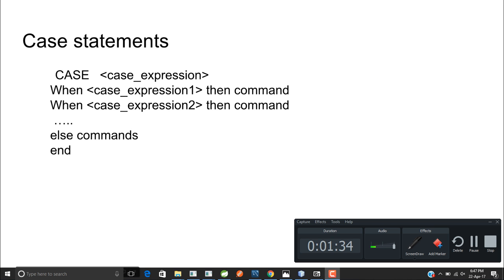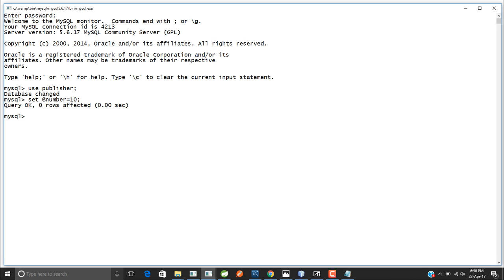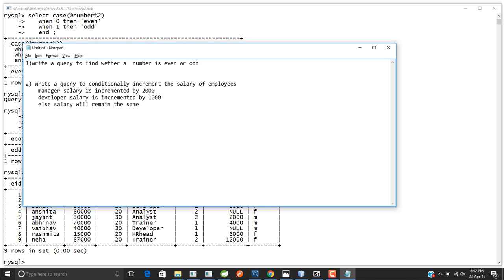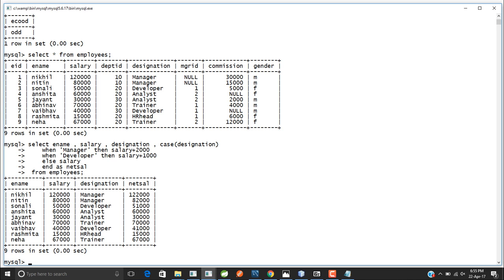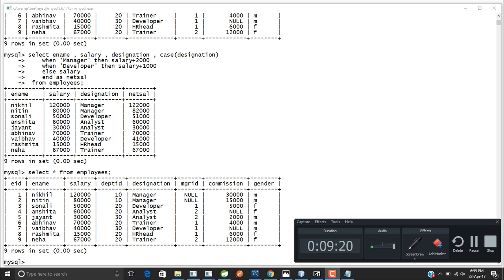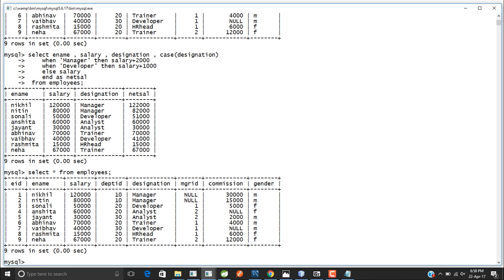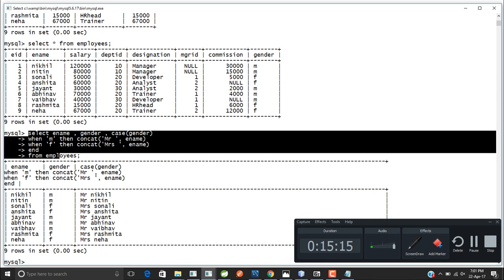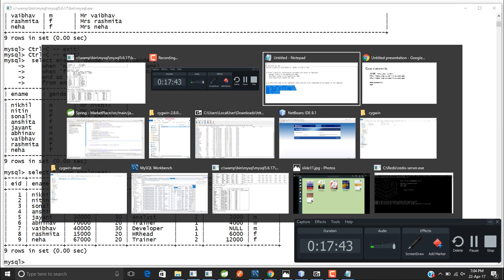Case Statement In mysql